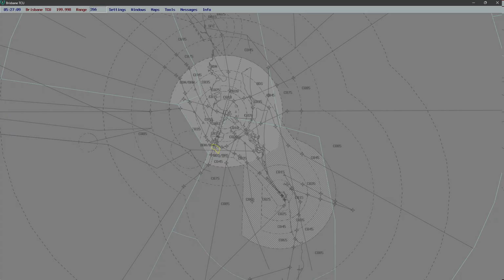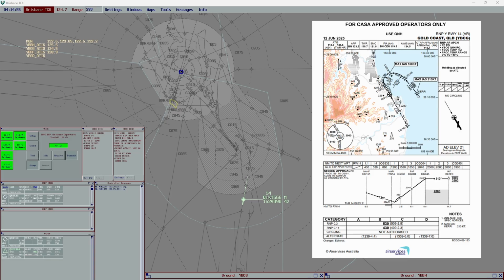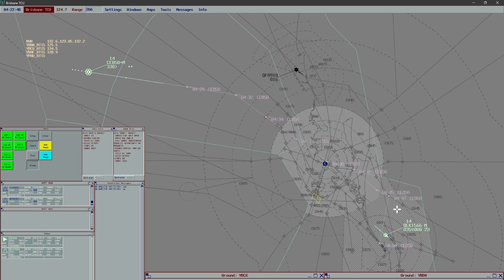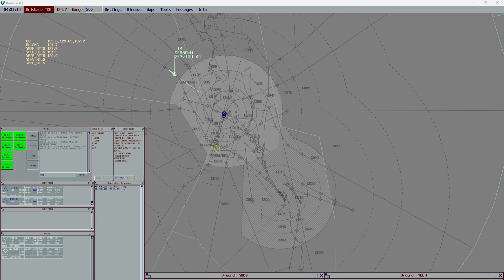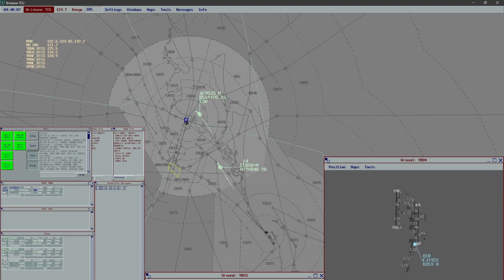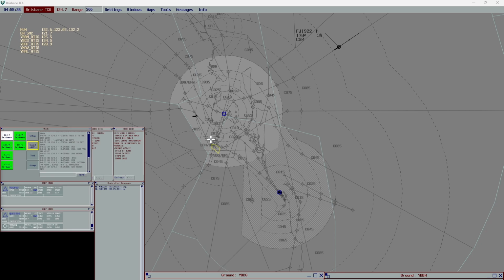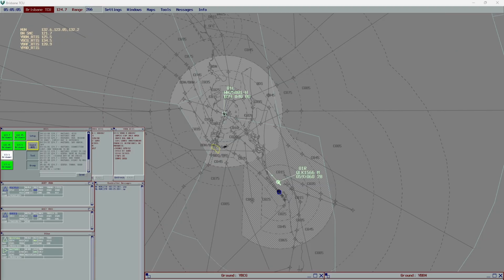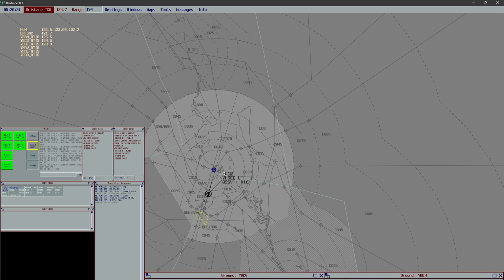Brisbane Approach | VATSIM ATC